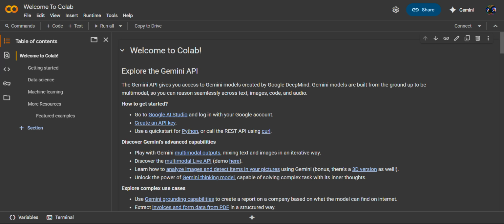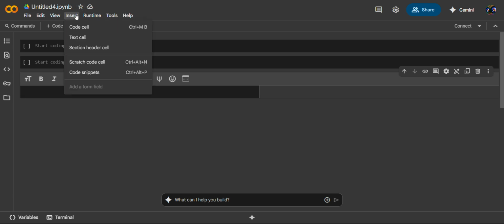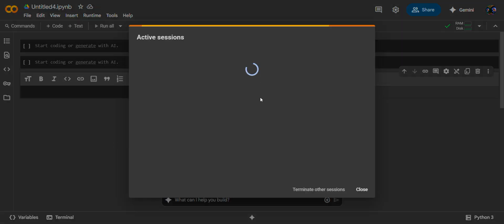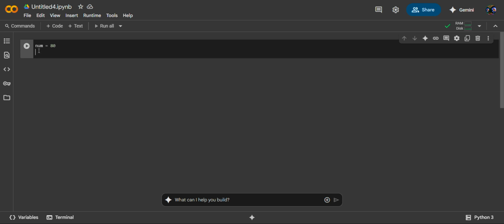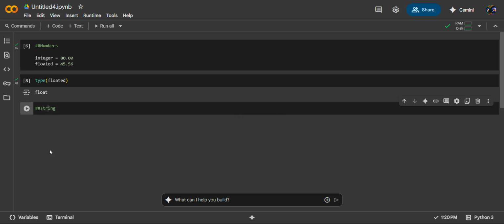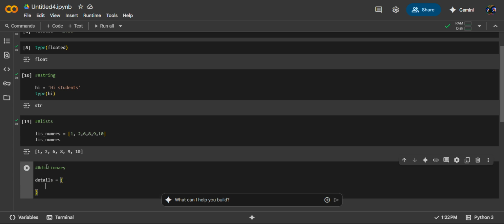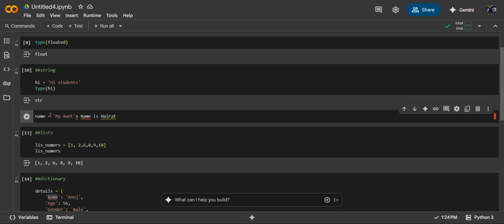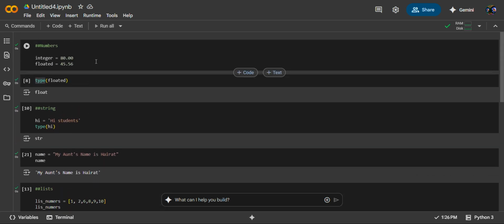Colab: Data Types and Variables in Python 3.0